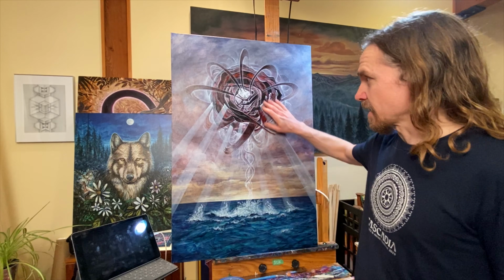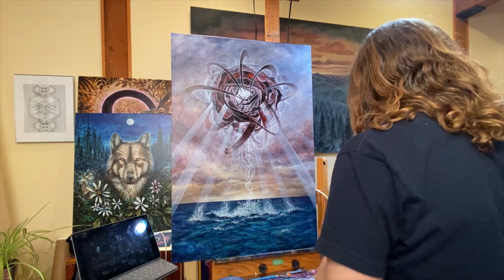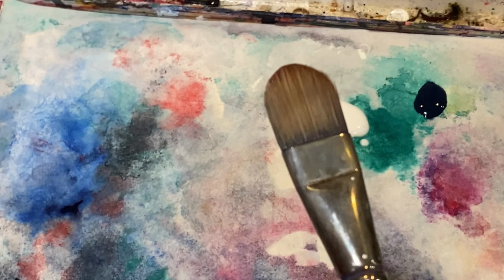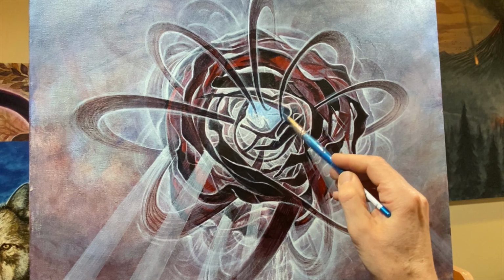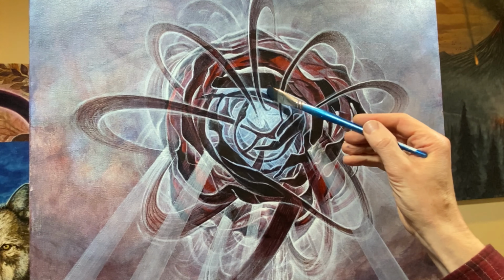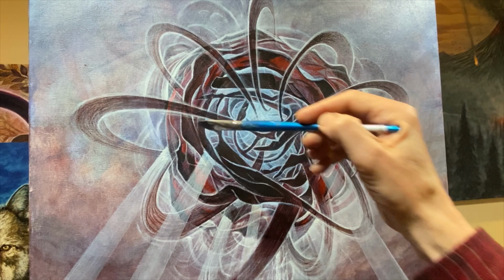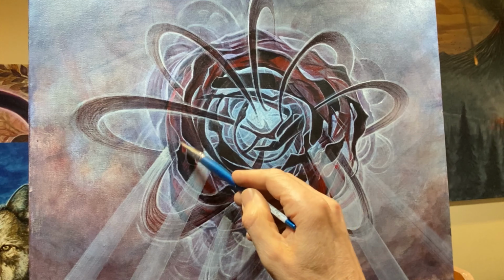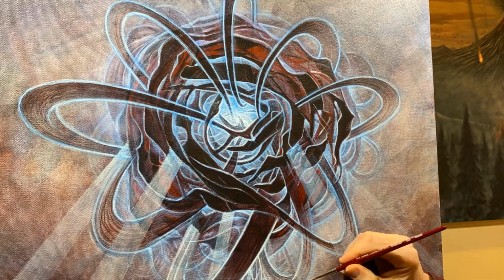Painting With Moksha: Glazing with Acrylic Paint Demo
Join veteran artist Moksha Marquardt for a short demo on glazing with acrylic paints.